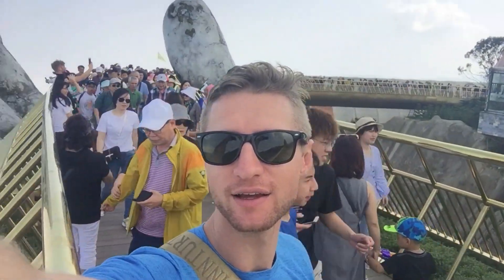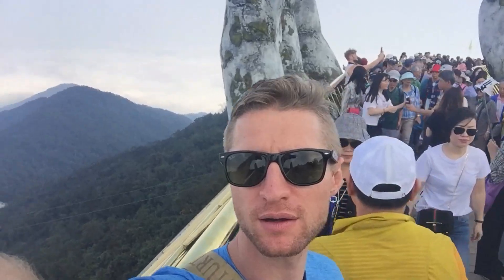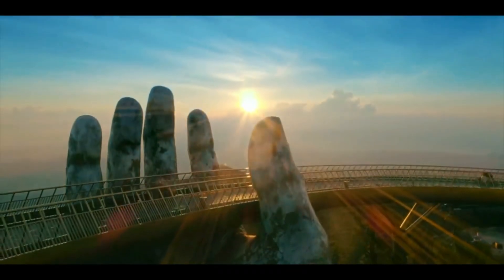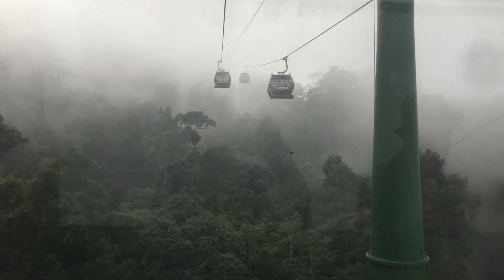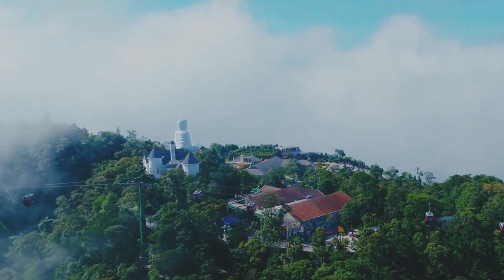Hands of God Vietnam | Golden bridge in BA NA HILLS | Hidden Treasure In Vietnam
Hands of god bridge in Vietnam is just one of those places when you see it you cant help but be impressed and wonder how they did it. The golden bridge found in Ba Na Hills is a hidden treasure in Vietnam and a must see when visiting the country.

 At 150 metres long (490 feet), the bridge snakes through the forest high up in mountains first developed by French colonists as a hill station in 1919
A pair of giant, stone hands emerge from the verdant hills of Vietnam, lifting a gleaming bridge toward the sky. Cau Vang (meaning "gold bridge") just opened near Da Nang in the heart of the country, adding yet another reason to explore the ever-popular destination.

Suspended almost 4,600 feet above sea level, the bridge combines eight sections and stretches 500 feet long. The hands appear weathered as if constructed centuries ago. Visitors can stroll through rows of purple chrysanthemums for uninterrupted views of the rolling Trường Sơn Mountains.

Cau Vang bridge rises above the Thien Thai gardens at the Bà Nà Hills Resort. Opened in 1919 by French colonists with around 200 villas, today the area holds attractions like an alpine roller coaster and the longest nonstop, single-track cable car, according to Guinness World Records.

This bridge was part of a $2 billion project to entice tourists in the area. No one claimed credit for the impressive design as their own

Information
★ Welcome to SheldinosaurTV★
My name is Sheldan and i am attempting to become a full time creator. On this channel you will find a mixed bag of goods.
And also drop some comments let me know what you thinking,

🟢Investing Kanguru -

Hire a professional on Fiverr to start or  finish a project✔️

Create Thumbnails or Social Media content easily at Canva
All my music comes from- Artlist.

EQUIPMENT
Elgato Stream Deck
Camera Bag

SHOW LESS